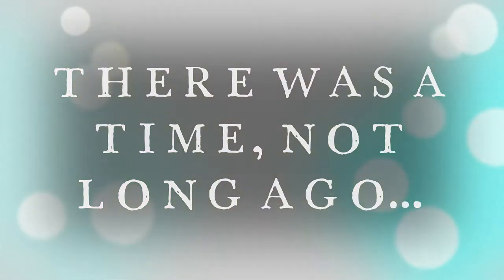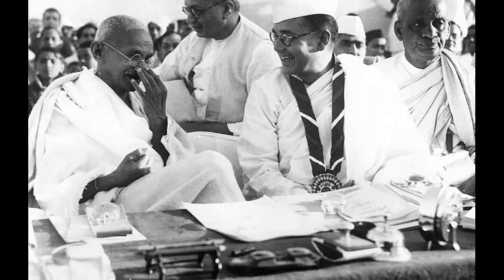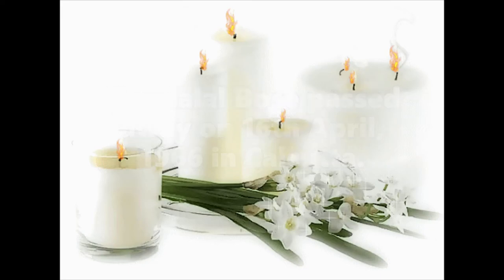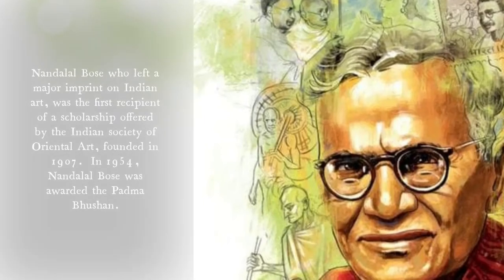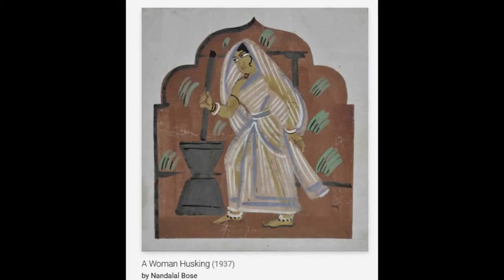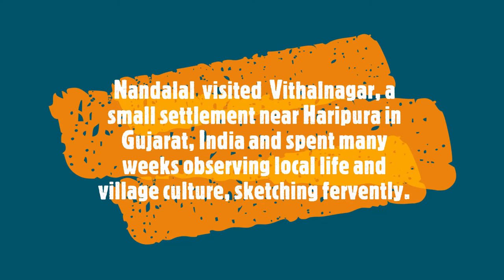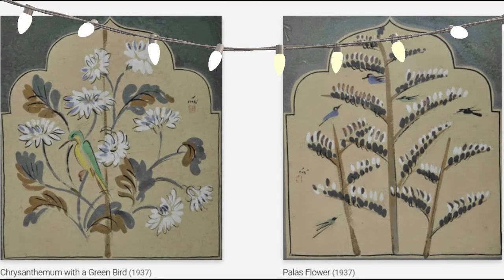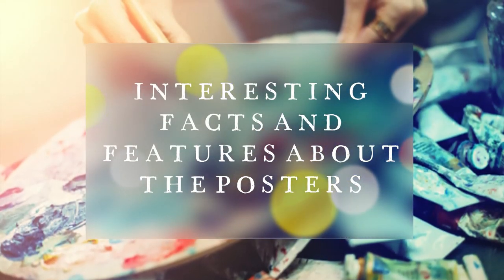Haripura Posters (Art Integration)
Art Integration Project presented by Swetha Balakrishnan (X-C) of K V Payyanur